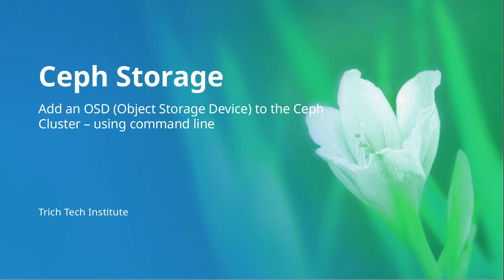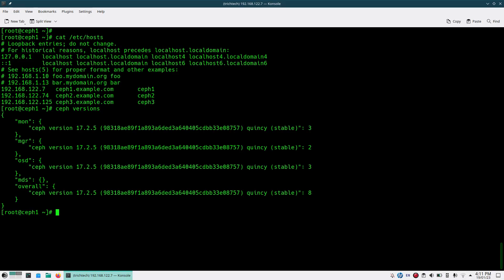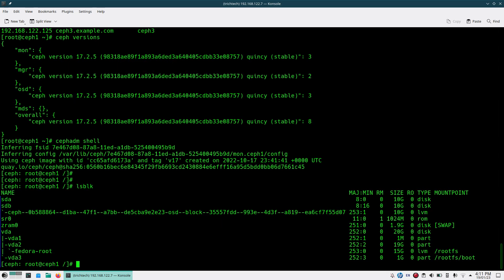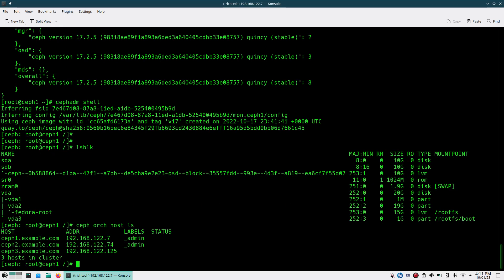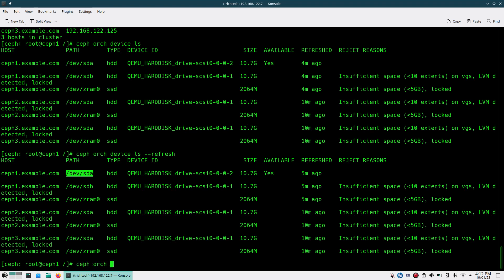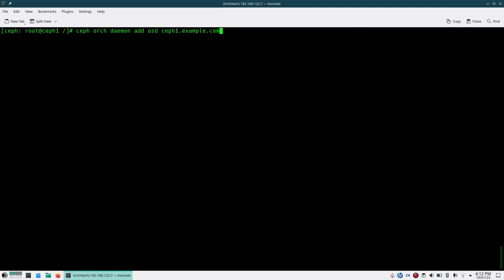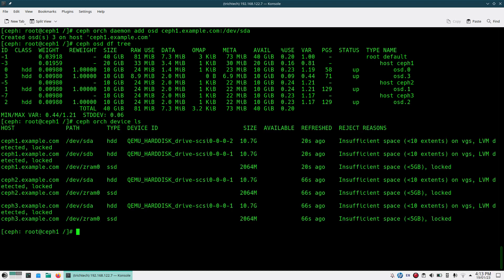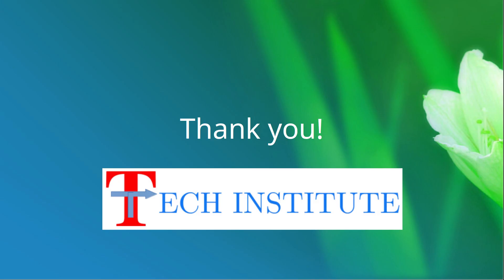Ceph Storage (Quincy) || Add Object Storage Device (OSD) to Ceph Cluster || Ceph Orchestrator CLI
In this video, I have demonstrated how you can add an OSD to the Ceph cluster. This demo is based on Ceph community edition Quincy version. But same can be followed on Red Hat Ceph Storage 5 and 6. Also on Suse Ceph Storage.